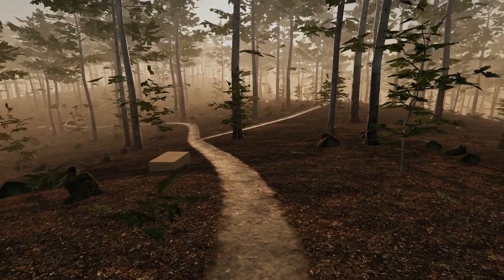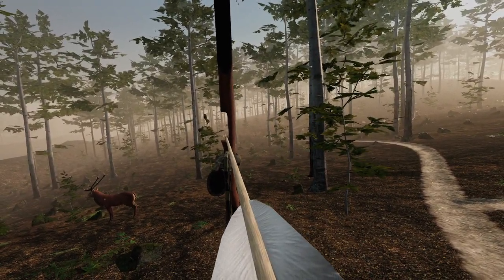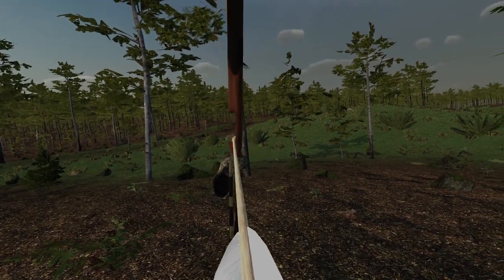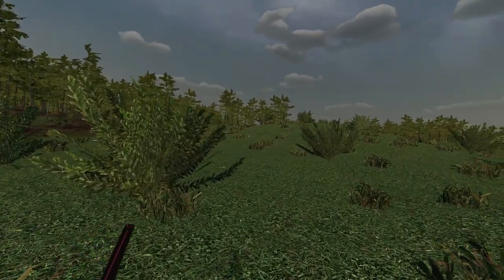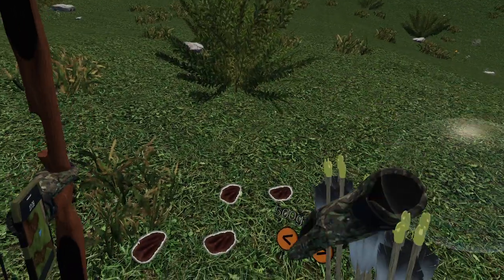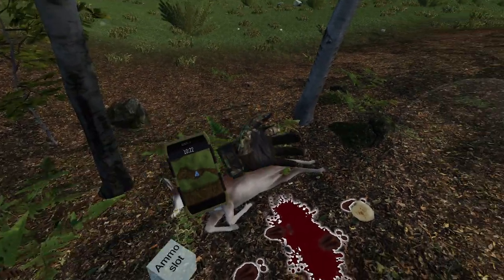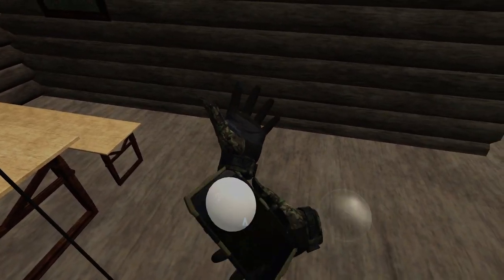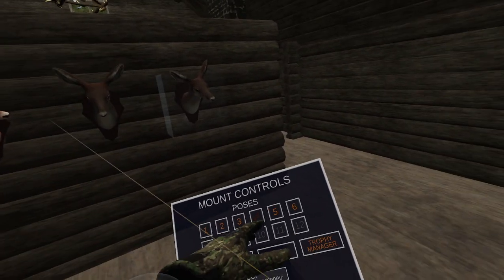Virtual Hunter VR - Hunt 17 - Bow Hunt, Fallow Deer, Trophy Mounts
00:00:00 - Intro